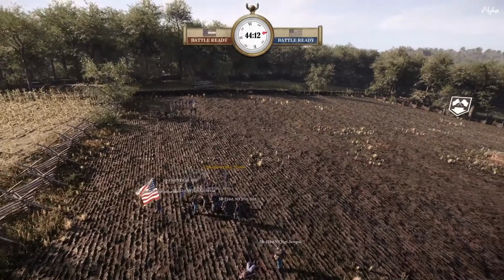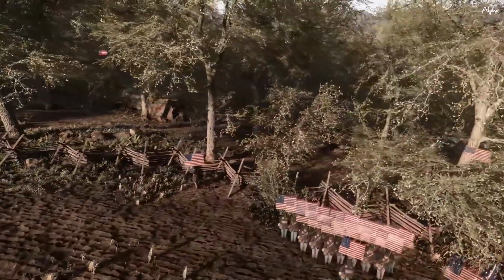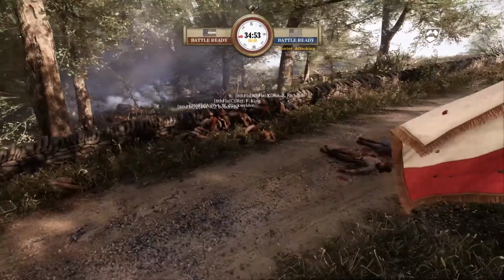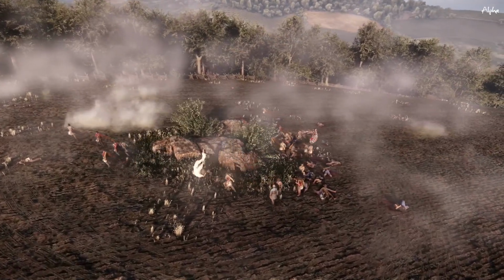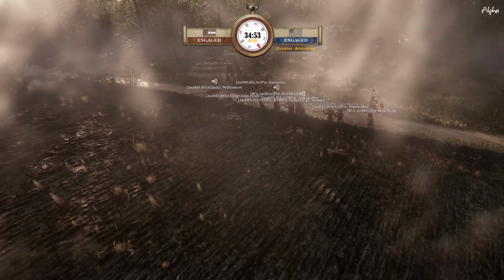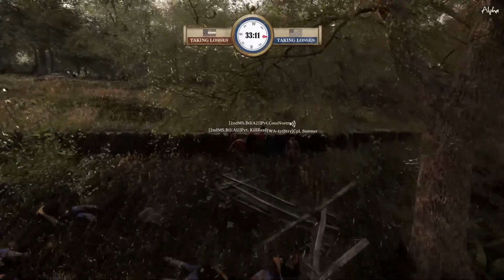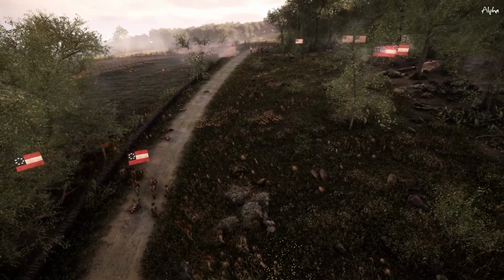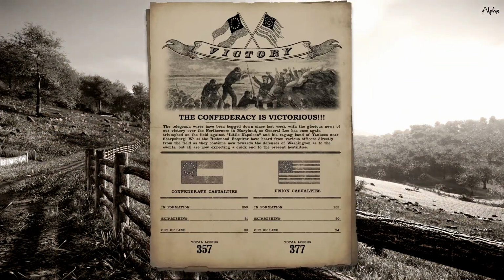War of Rights | UEC Saturday Event | April 17th 2K21 | Reno's Fall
8th FL, 2nd MS, & 14th LA
VS
51st NY, 6th WI, & 18th NC